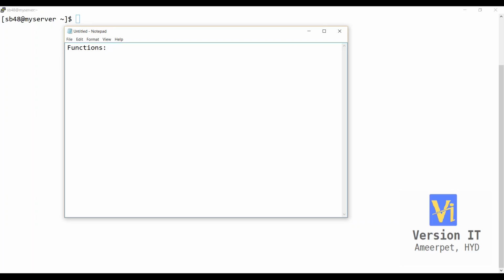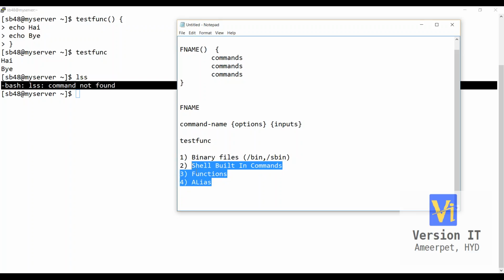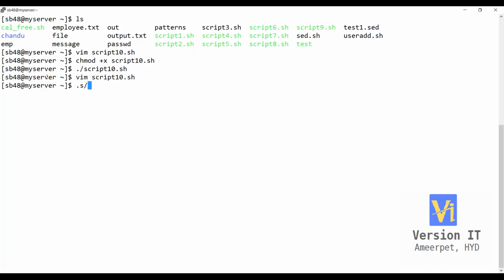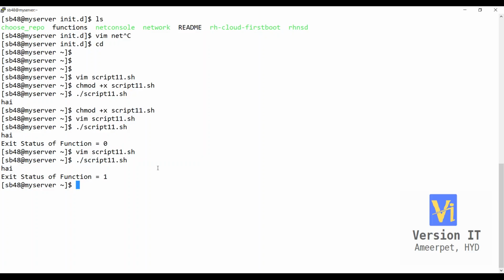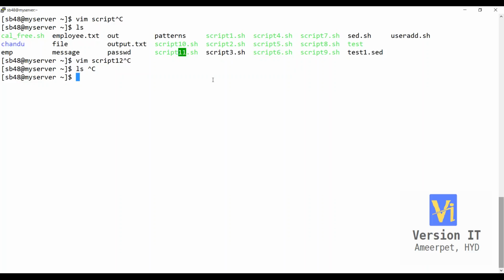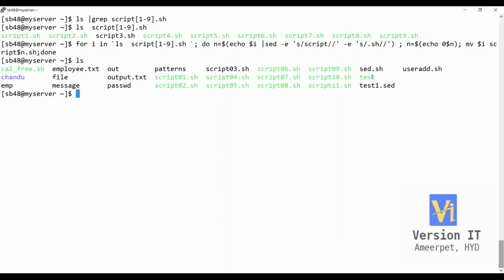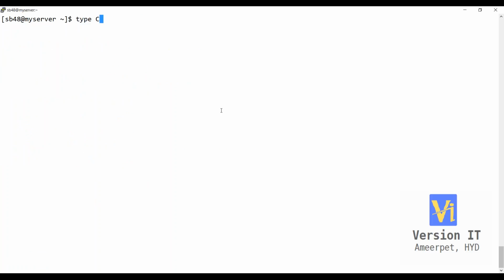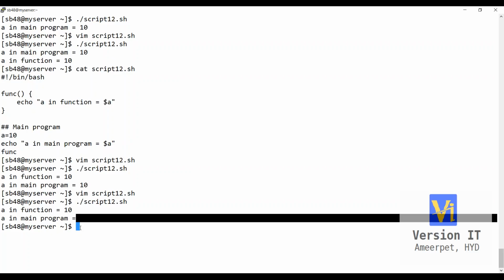Shell Training 8